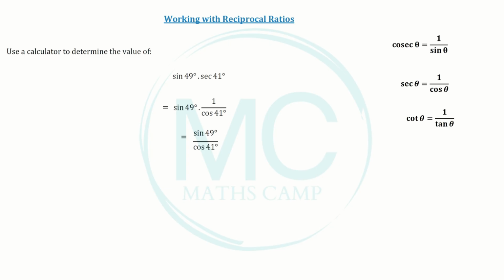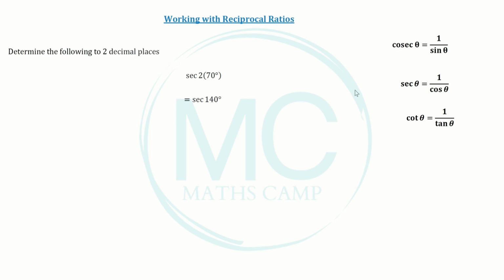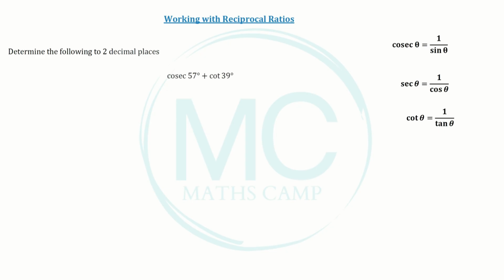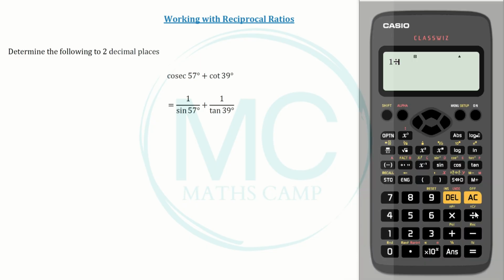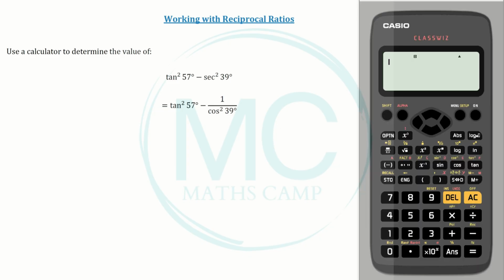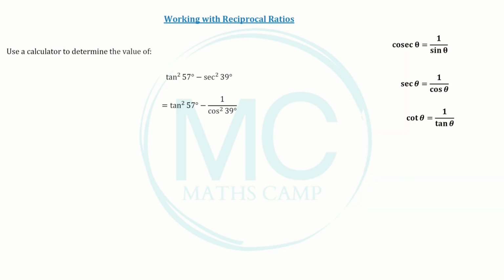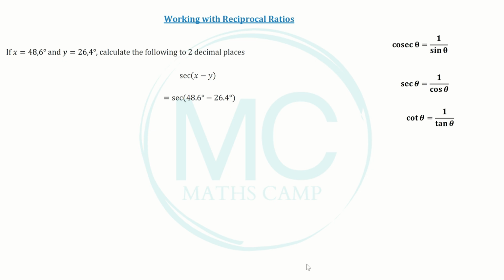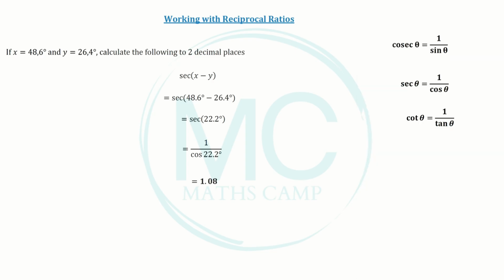Working with Reciprocal Ratios